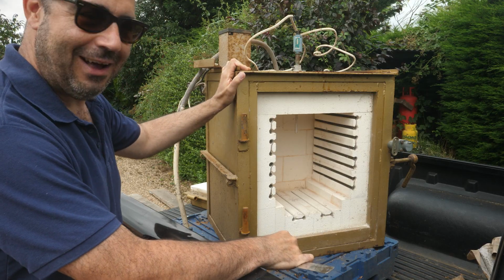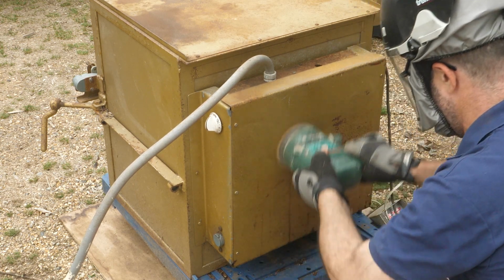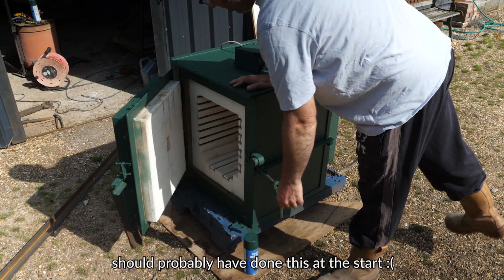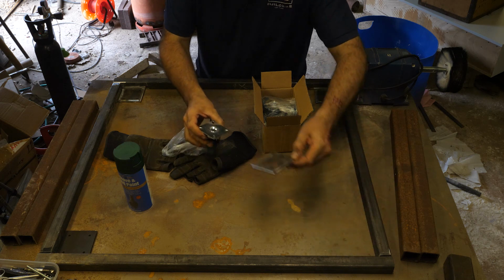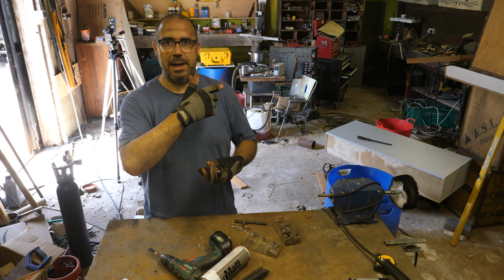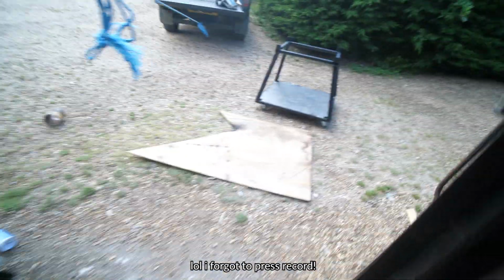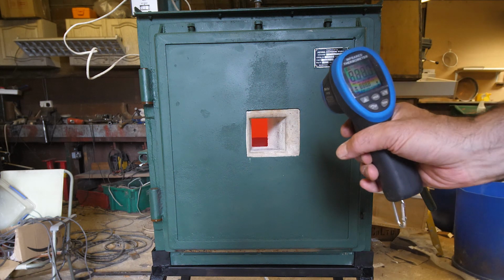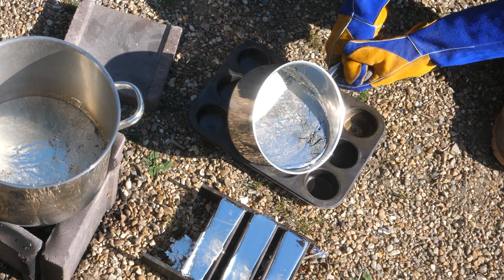Fixing up a cheap ebay kiln for lost PLA casting and lost wax casting! + bonus tin pour at the end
"Lost PLA casting" and "Lost wax casting"... both awesome and both don't require draft - so are very interesting to me. Especially as i spend a lot of my time designing and printing 3D objects for casting.
Lost PLA casting has not been possible in any serious way until now... This kiln should really help matters.
I have done Lost wax casting once before but I've been wanting to do lost PLA for ages, I've been 3D-Printing for years and casting for only one or so. So this new process should be perfect for me! hooray!!! what could go wrong? lol
Q: How can I marry my two favourite hobbies, 3D Printing and Casting?
A: LOST PLA CASTING!
(and lost wax - it's sort of the same process)

So i found a very cheap Ebay kiln near(ish) to me and i fix her up and get her all functional. There was no guarantee it would work - so it was cheap!
oh it was VERY VERY HEAVY too!!!
i also make a steel base wih my awesome (lol) welding skills and put wheels on it

..."i like to put wheels on things"

PLUS BONUS FOOTAGE at the end ;p

(this was part of a collab with SWDweeb - it worked out great!)
(this result of this video is just crazy good - it is a MUST WATCH)